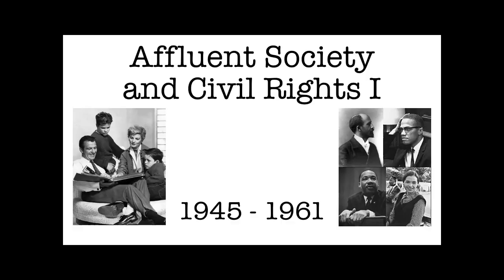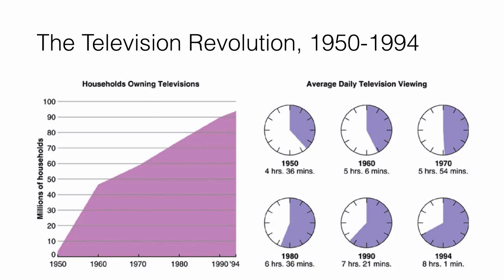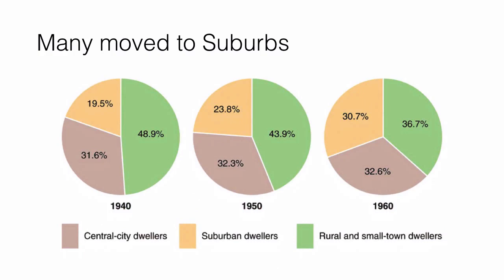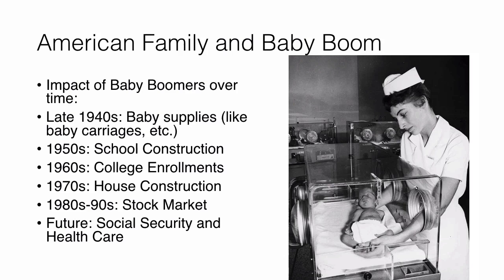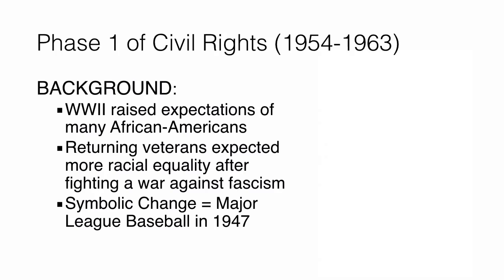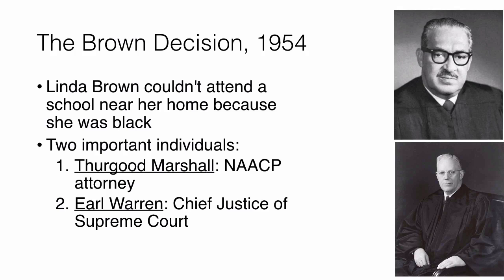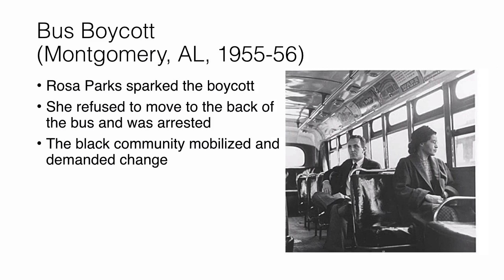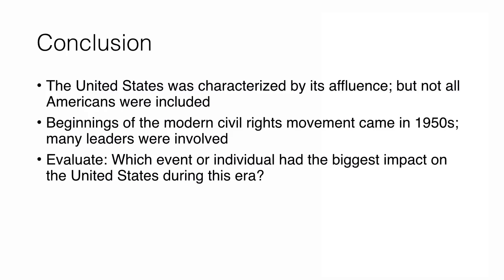APUSH - The Affluent 1950s and Civil Rights (PART 1)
A lecture on the post-war era of United States history with a focus on the 1950s, and the first phase of the American Civil Rights movement.